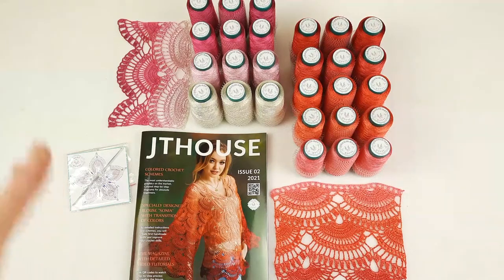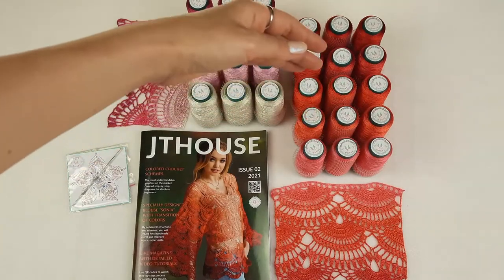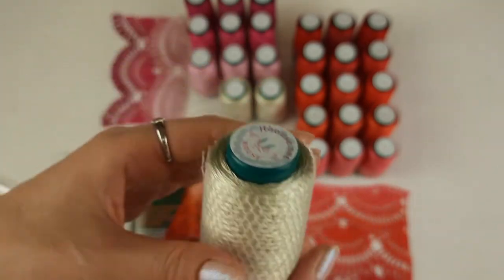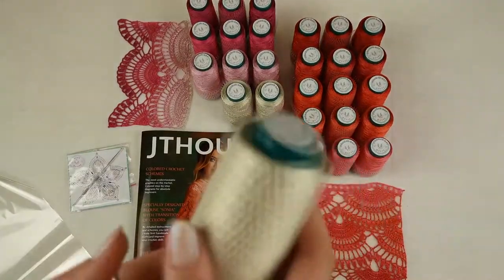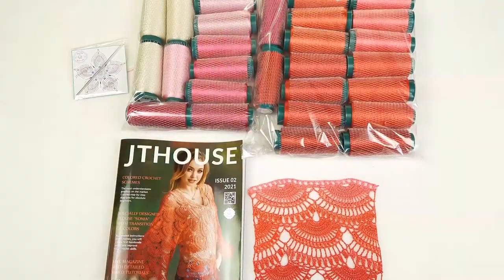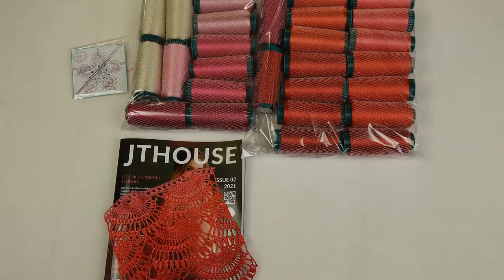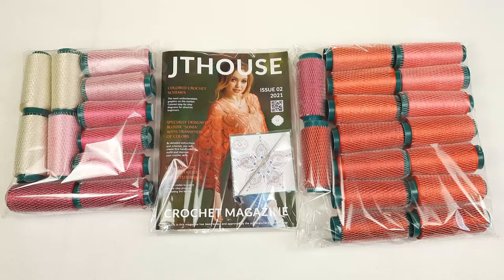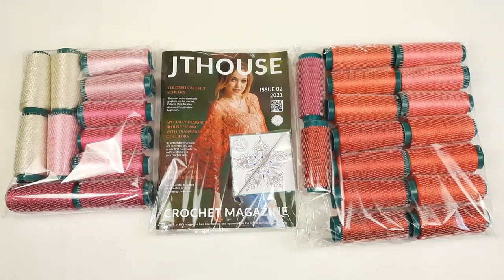Stunning VIP Packages for crochet course "Blouse Sonia" from Magazine "JTHOUSE" issue #2